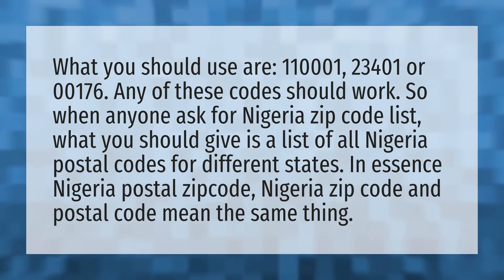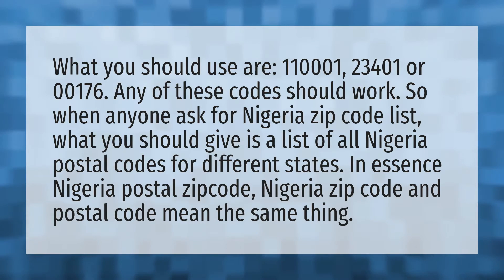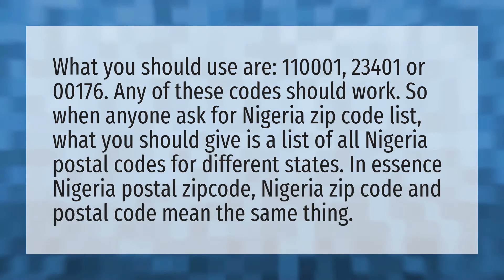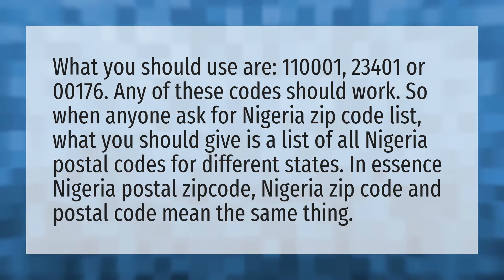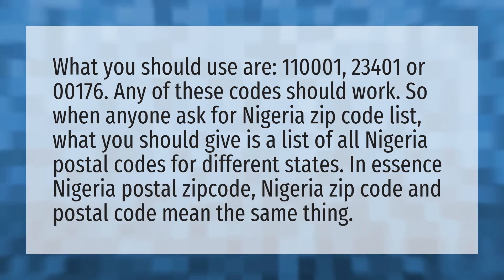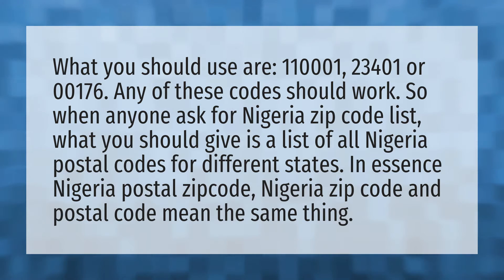What is my zip code in Nigeria?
Zip Code Philippines • What is my zip code in Nigeria?